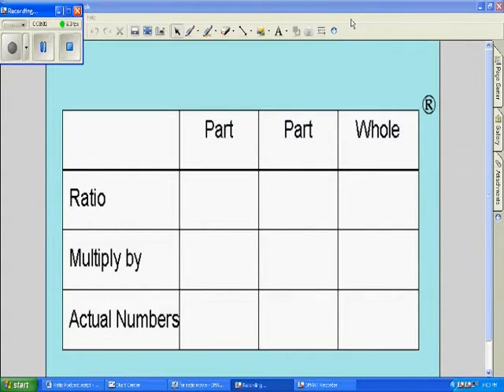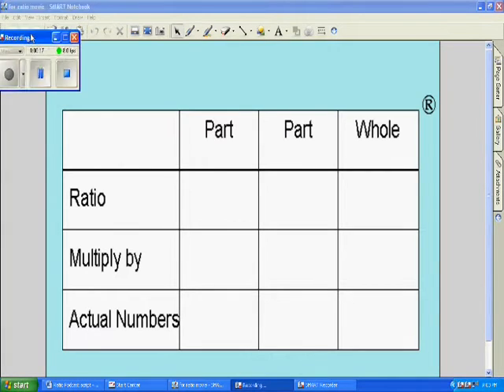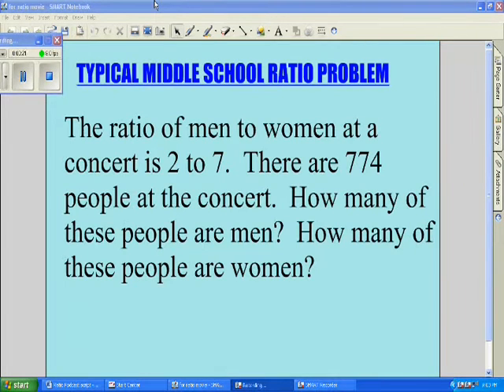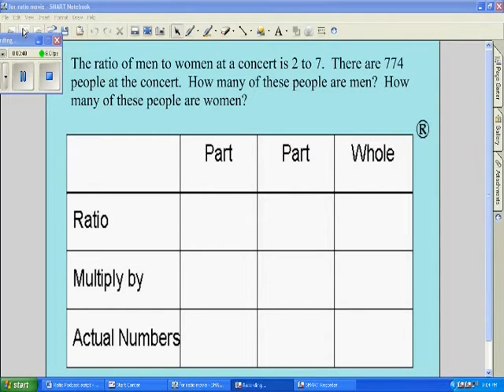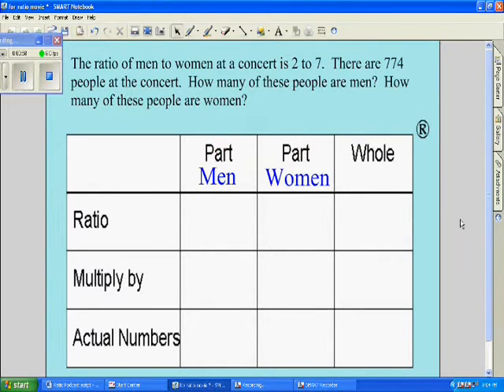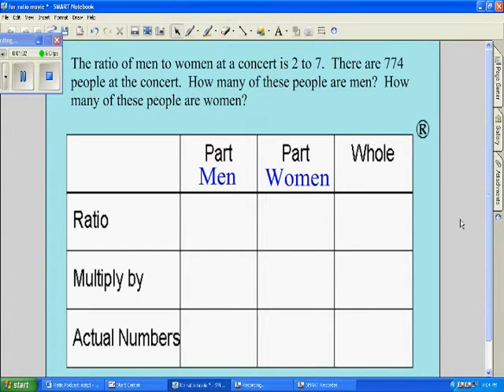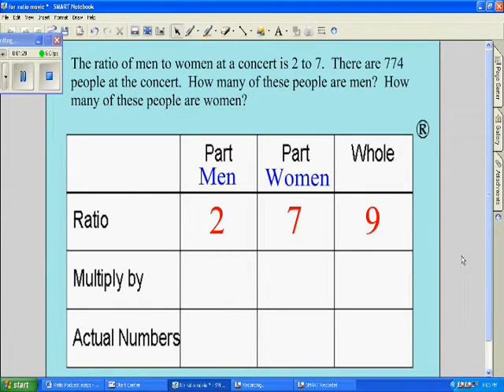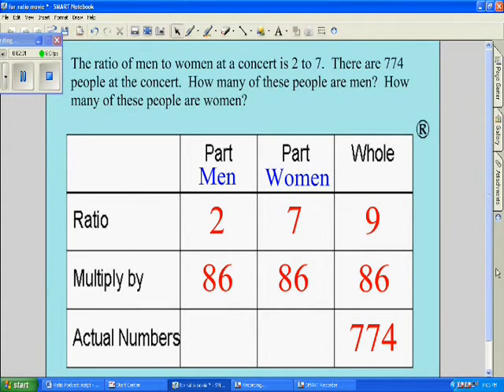FINAL RATIO COMMERCIAL